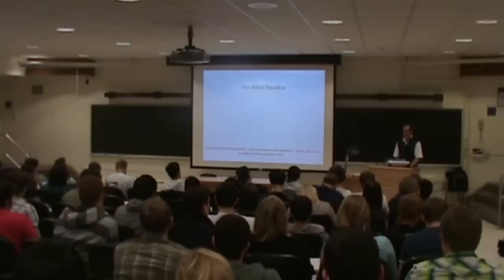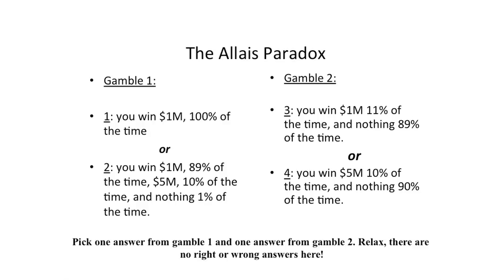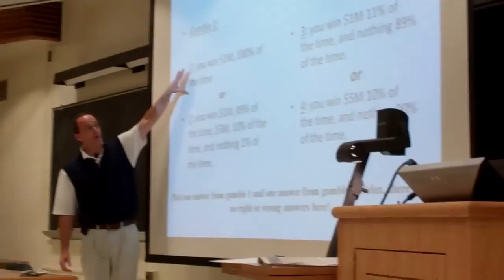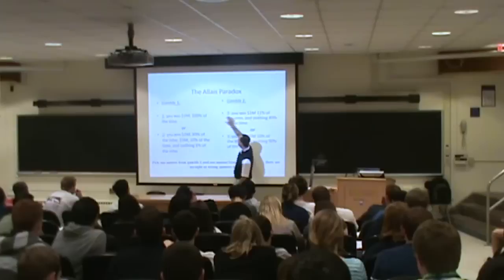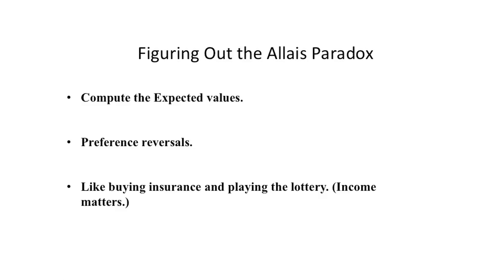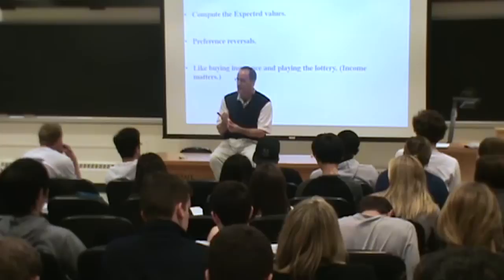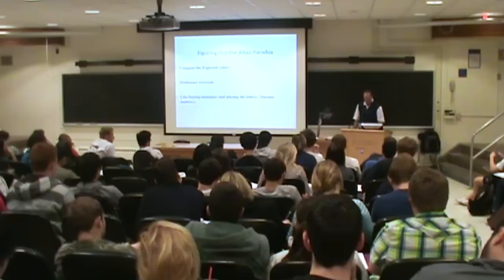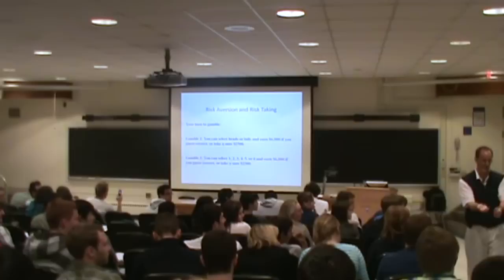Lecture Clip: Risk Aversion and Risk Taking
This lecture clip illustrates the Allais Paradox and highlights some of game theory behind gambling.  Dirk asks students to choose between four gambling scenarios and then analyzes classroom responses from a game theoretical perspective, demonstrating preference reversal and illustrating the Allais Paradox in the process.